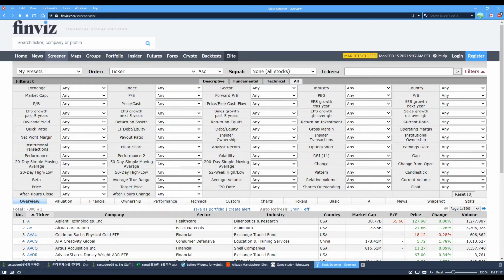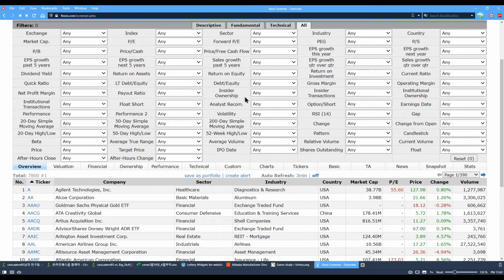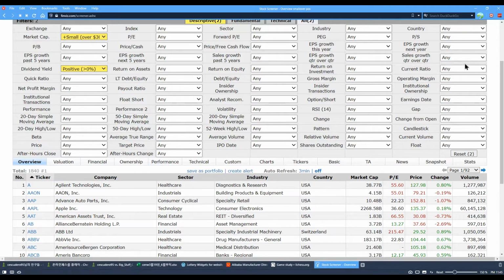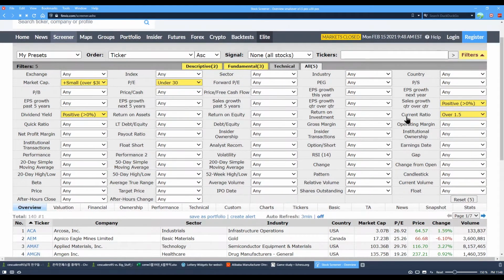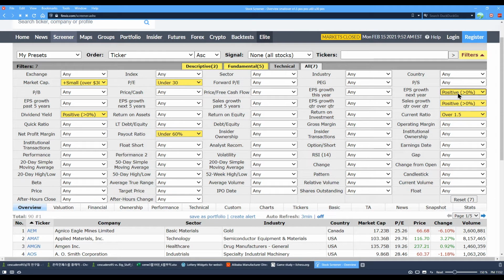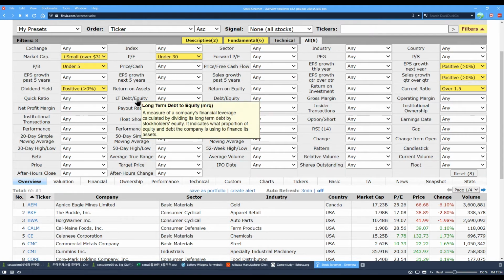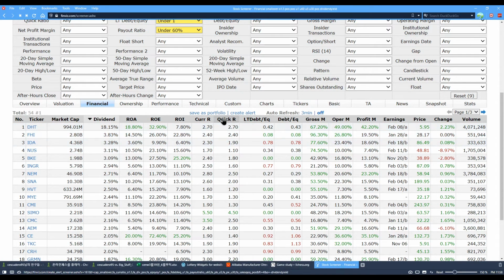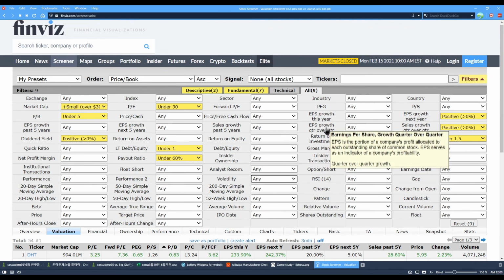How to Get Started Screening For Stocks!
Learn how to screen for stocks for free with FinViz.com

📈💲 About Forward Finance💲 📈
I am a former financial services industry professional turned entrepreneur, and am an avid investor on a fundamental basis.  On this channel I give my analysis of investment opportunities, mostly focused on publicly-traded common stock.

You trade at your own risk and no results or returns can be guaranteed. Financial instruments such as stocks, bonds, options, warrants, futures, cryptocurrencies, etc are not guaranteed or insured by the FDIC, SPIC or any other public or private organization.